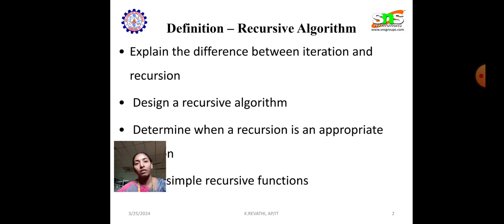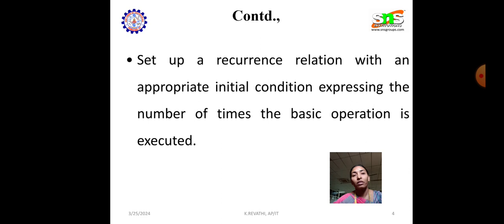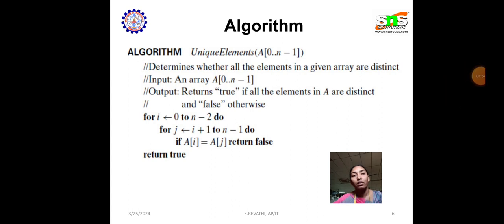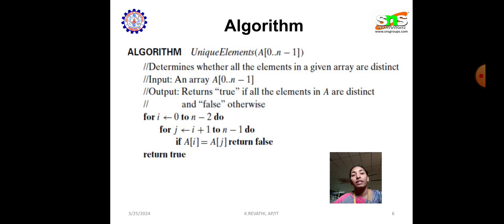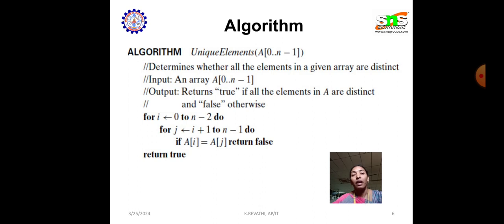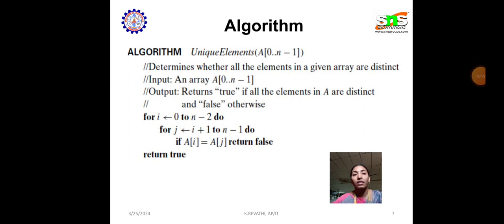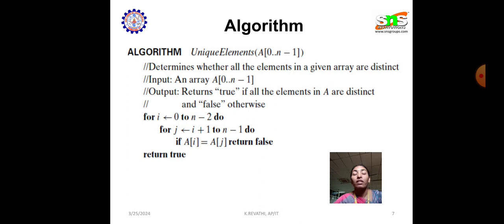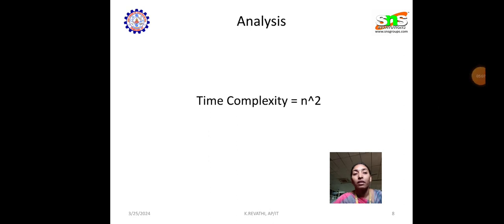Ms.K.REVATHI, AP/ IT | Array of Distinct Elements using Recursive Algorithm | SNS INSTITUTIONS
snsinstitutions snsdesignthinkers designthinking Given an integer array, print all distinct elements in an array. The given array may contain duplicates and the output should print every element only once. The given array is not sorted.